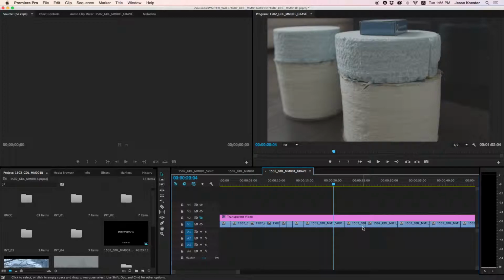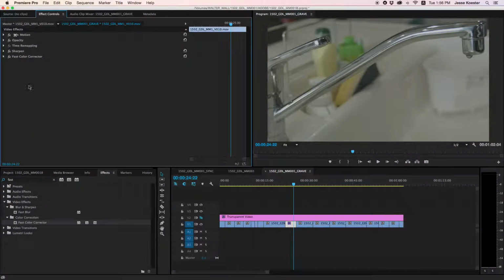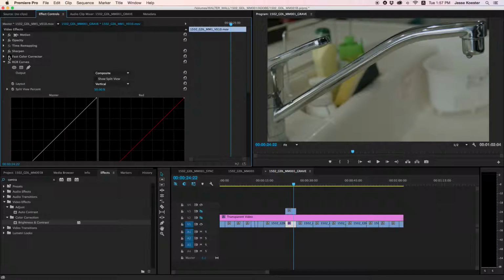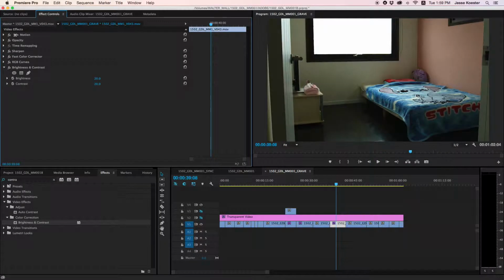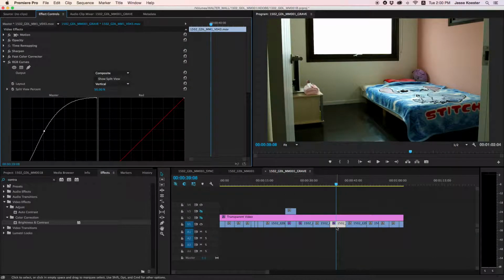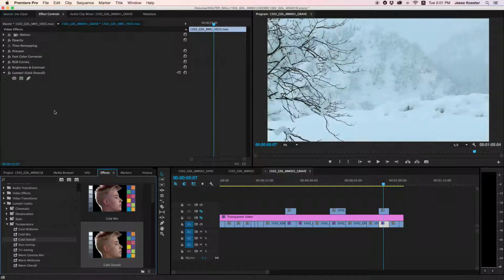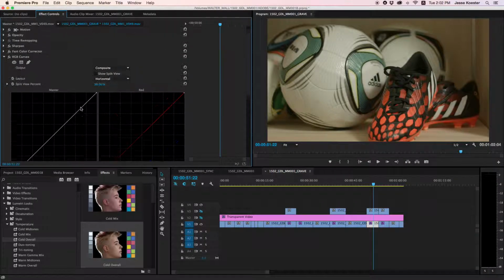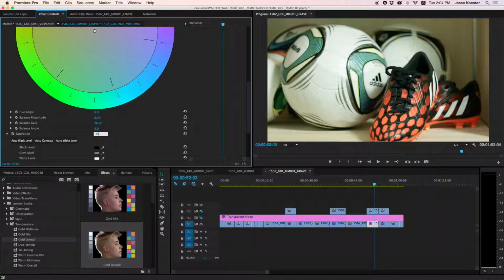Basic Colour Correcting Within Premiere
This tutorial covers basic colour correction done within Premiere.